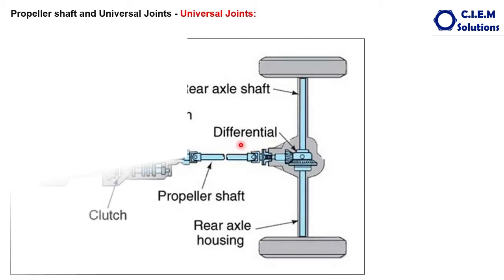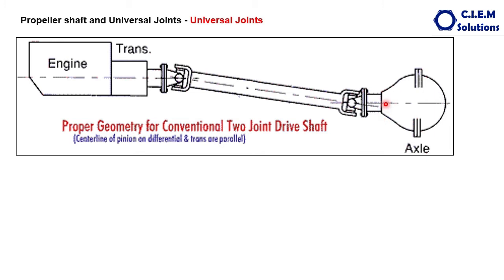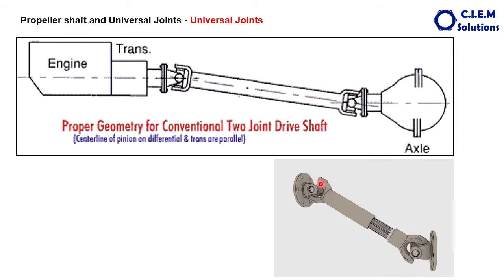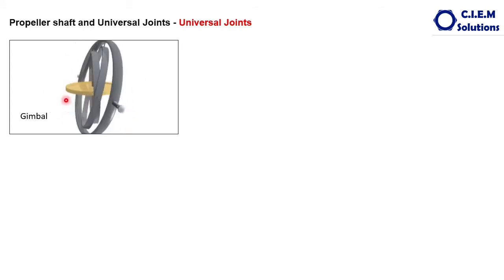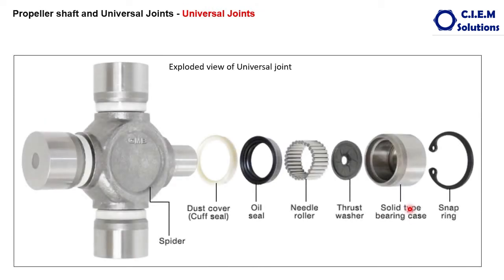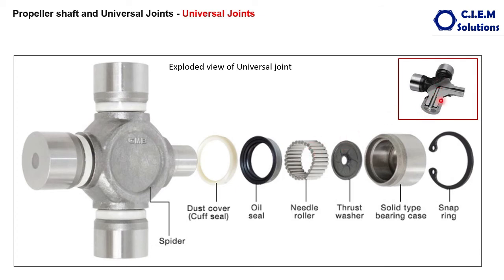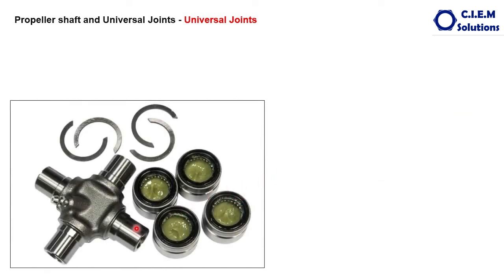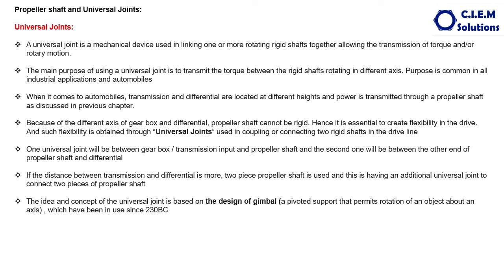40. Propeller Shaft & Universal joint - Part 2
This video explains about propeller shaft and universal joints used in the Automobiles i.,e commercial vehicles, passenger vehicles. Useful to ITI diesel mechanic, motor mechanic trade students, automobile engineering diploma students and technicians working on automotive, construction and mining machines